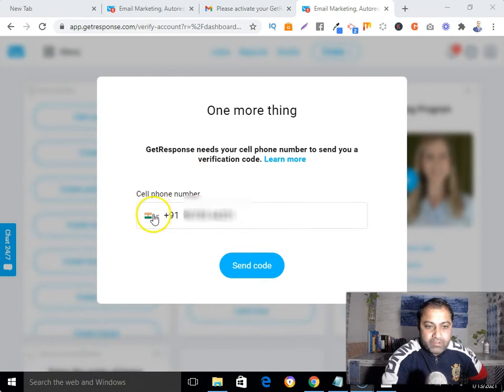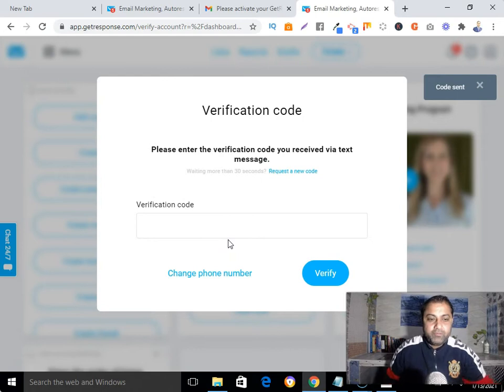How To Create GetResponse Autoresponder Account For FREE!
In this video I am gonna show you how to create getresponse autoresponder account for free.

Here is the link to join one funnel away challenge training of russell brunson.

So if you're looking for how to create getresponse account for free then watch this video till the end.

How To Create Autoresponder Email Sequence In Getresponse 2021! (Step by Step Getresponse Tutorial)

How To Create A Landing Page In GetResponse For CHEAP PRICE- Getresponse Landing Page Tutorial

How To Make A Landing Page With GetResponse 2021 (Part 2)

My Honest ClickFunnels Review 2021 (ClickFunnels Tutorial For Beginners)

What Is Work With Sebastian Gomez Program (An Inside Look)

What is Legendary Marketer 15 Day Business Builder Challenge

💡💡RESOURCES💡💡